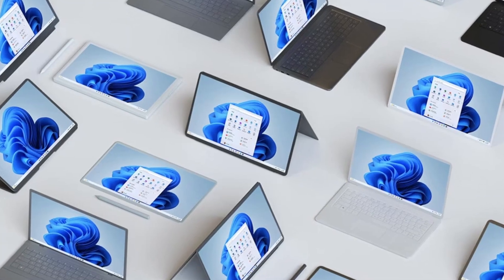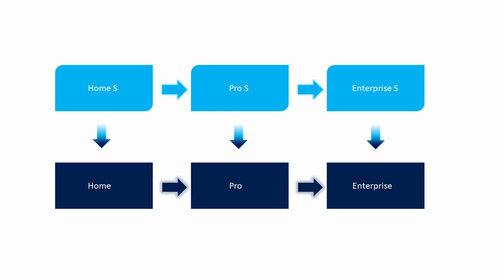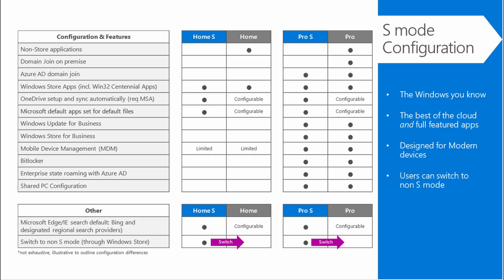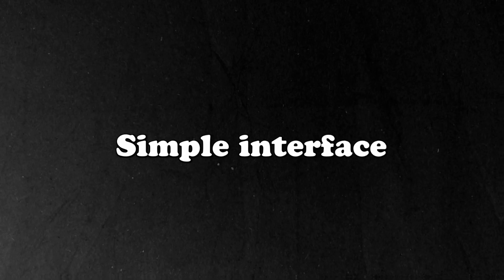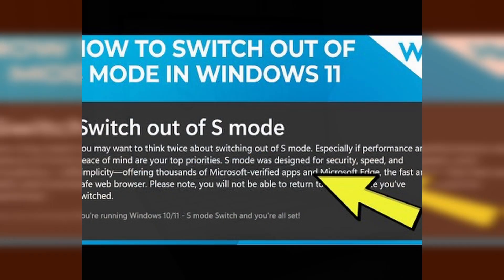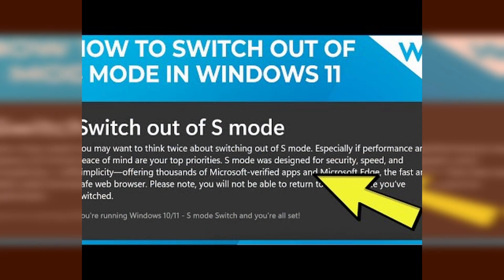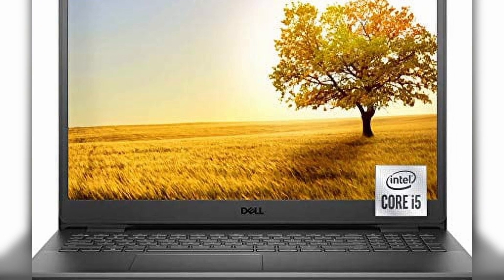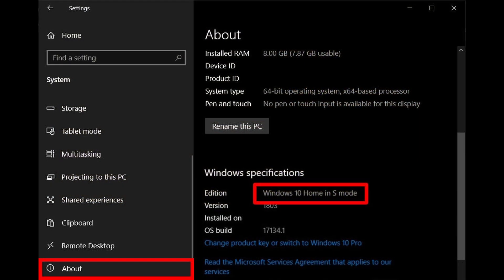What is Windows 11 S Mode? Features, Benefits, and Limitations Explained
Learn what Windows 11 S Mode is and whether it’s the right option for you. In this video, we elucidate the salient features, advantages, and limitations of Windows 11 S Mode.

From its unparalleled performance to its security-centric functionalities, this mode is meticulously crafted for fundamental users who prioritize simplicity and efficiency.

Nevertheless, we acknowledge its limitations, such as restricted application installations. Suitable for students, educators, and casual users, this comprehensive guide will assist you in determining whether Windows 11 S Mode aligns with your specific requirements.